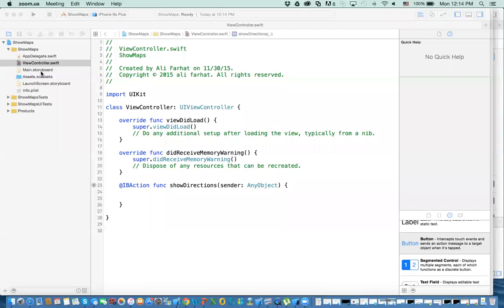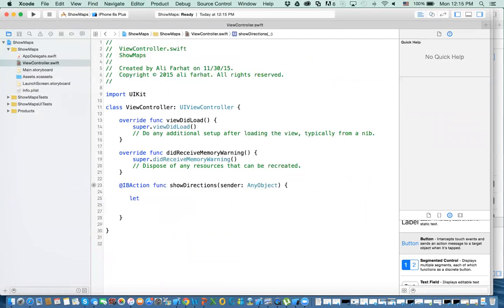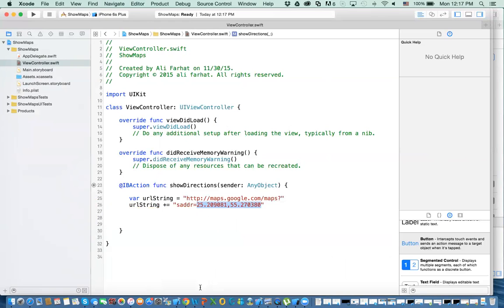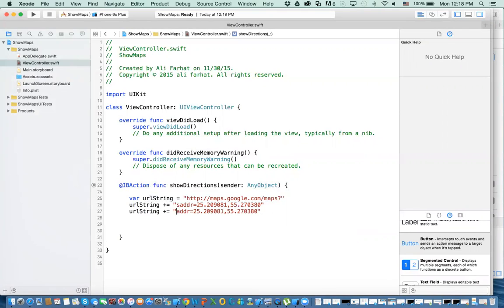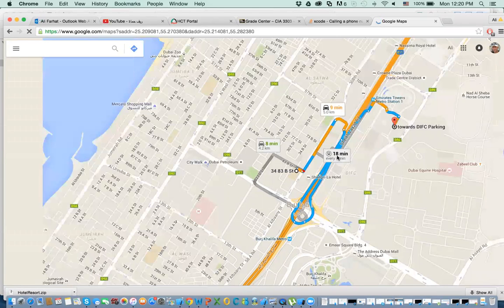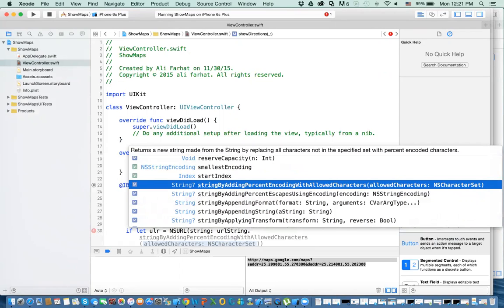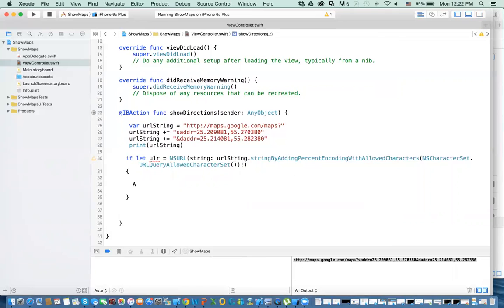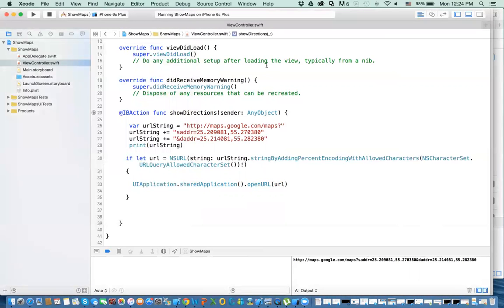46 - IOS Maps showing Google Directions - swift 2.0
In this video, I show you how to call google maps to show directions